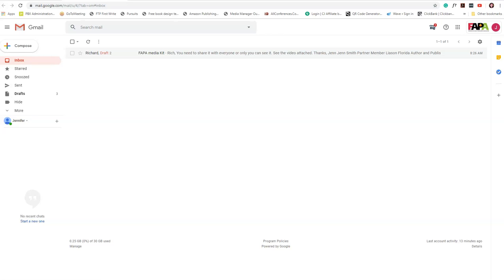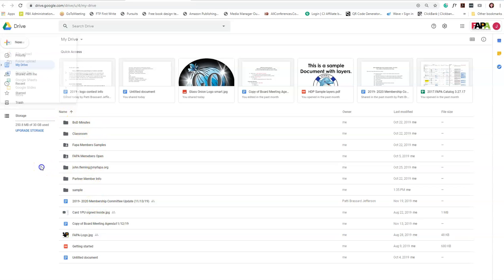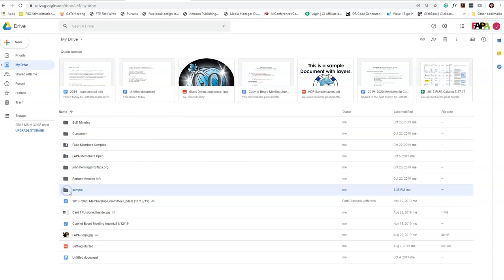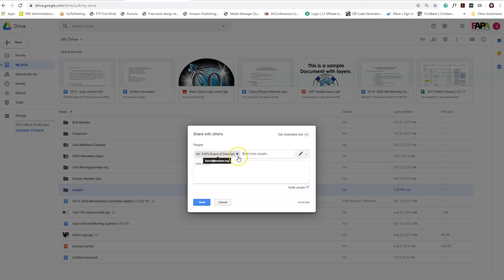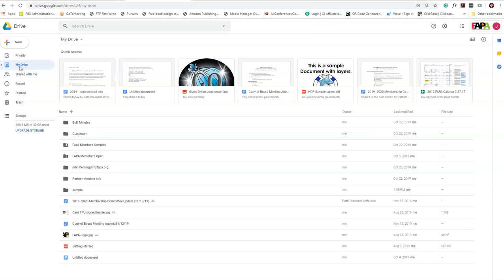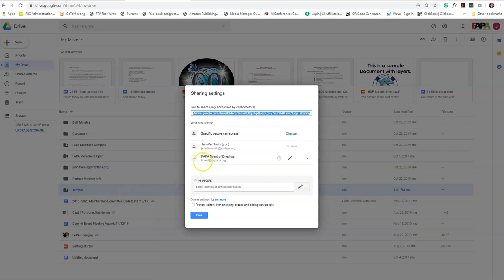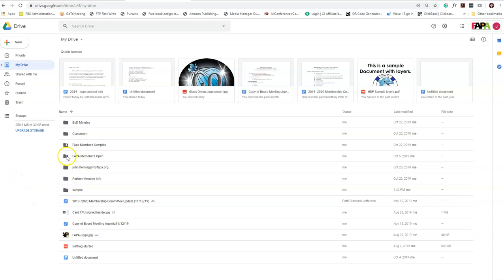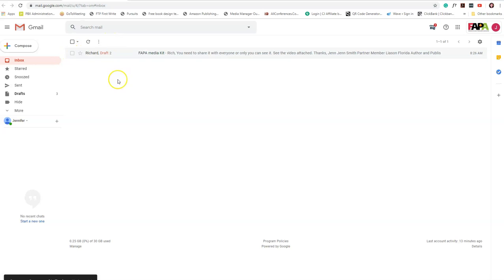Sharing in Google Drive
This video will show you how to share files and folders in Google Drive with individuals and groups.